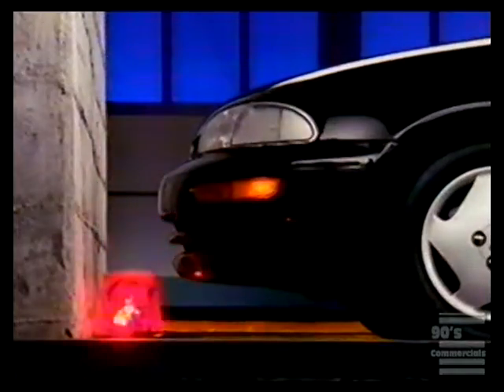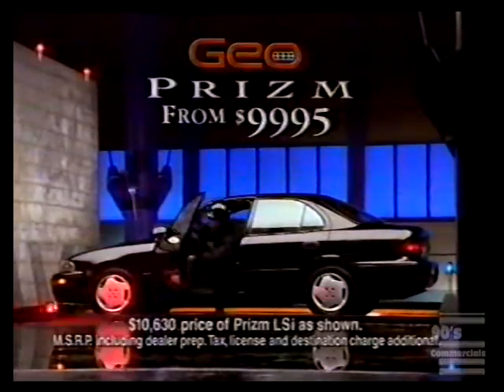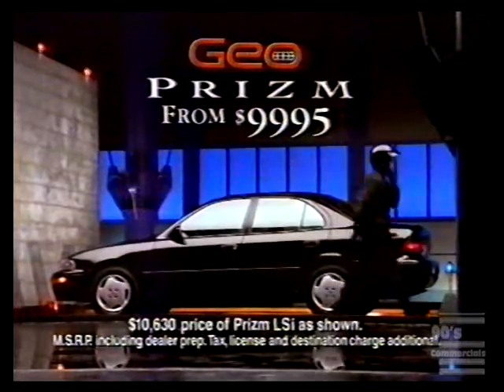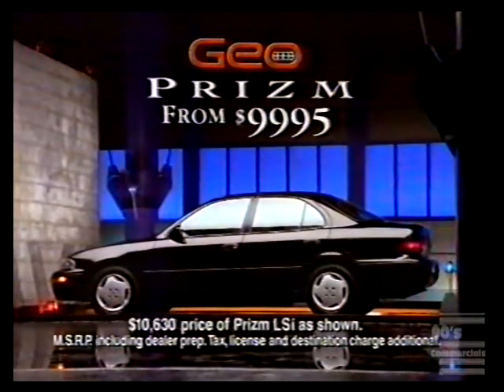Geo Prism Safety commercial 1995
Get to know the newest GEO.